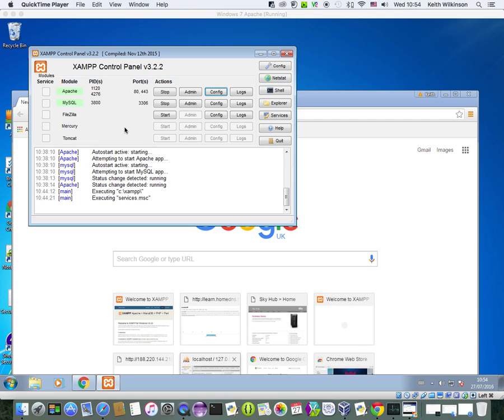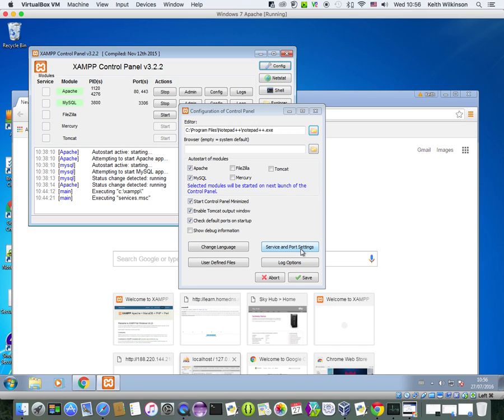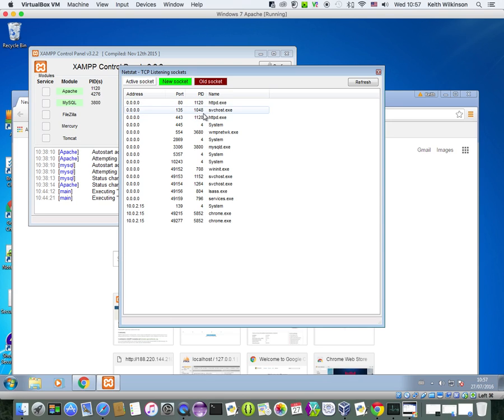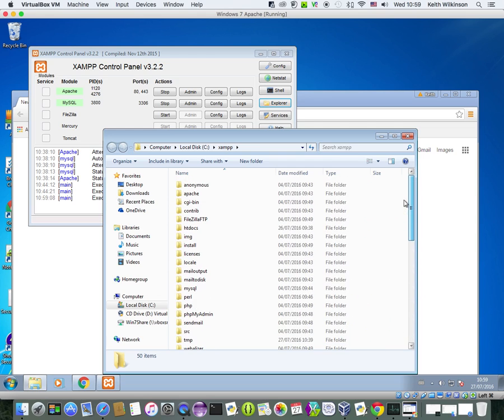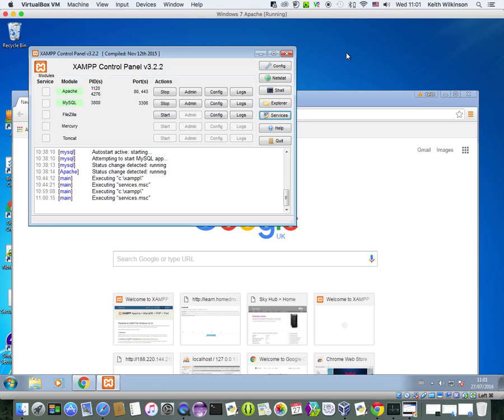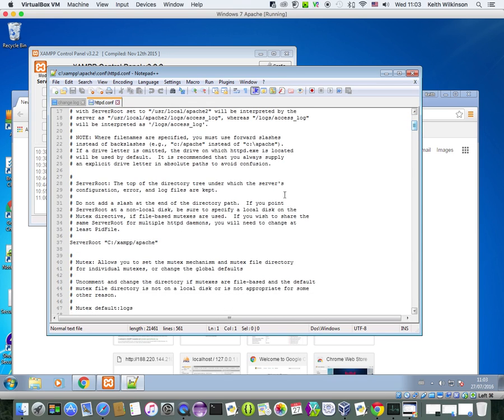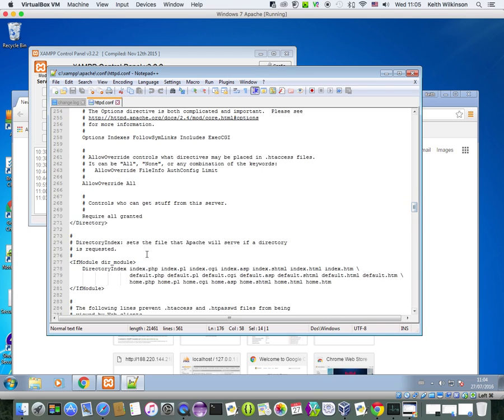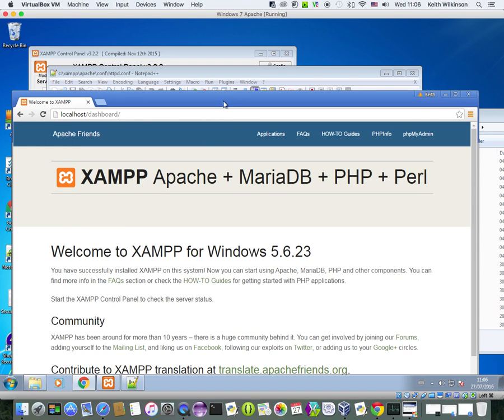GCE002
Checking the xampp and apache configuration: Starting and stopping services manually and automatically. Setting the default text editor. Information about running services and ports. How to edit the configuration files, checking the basic setup. Setting the Directory Index to ensure index.php is the default file sought in a web folder.